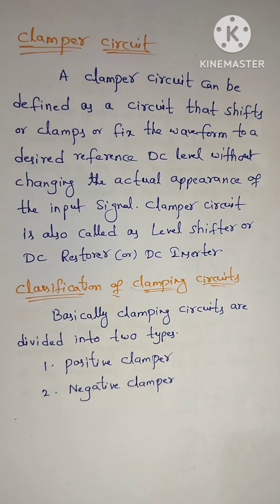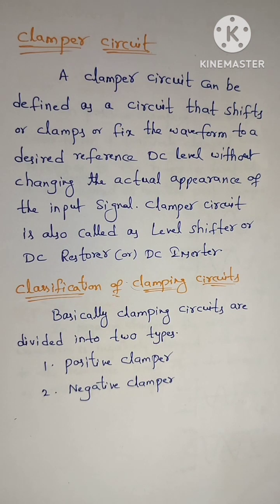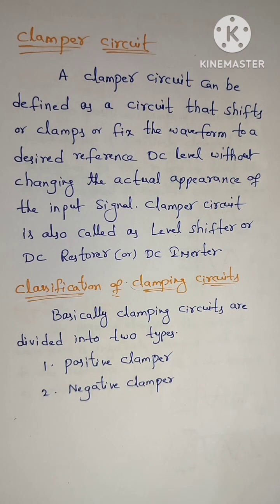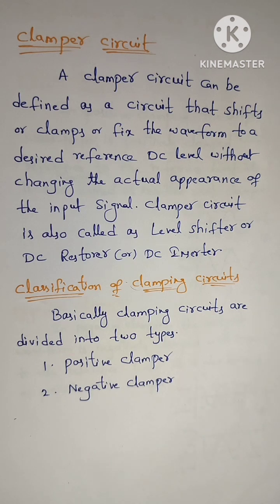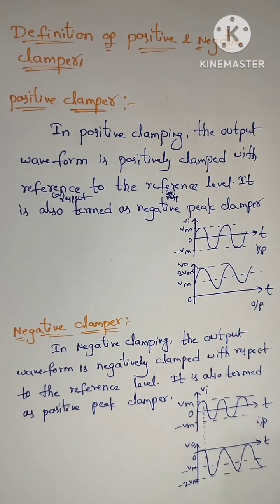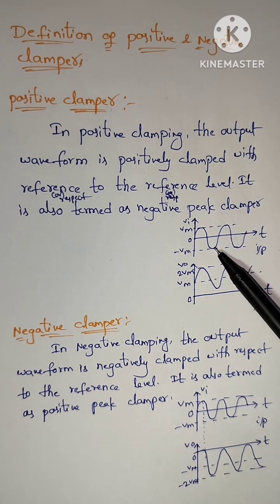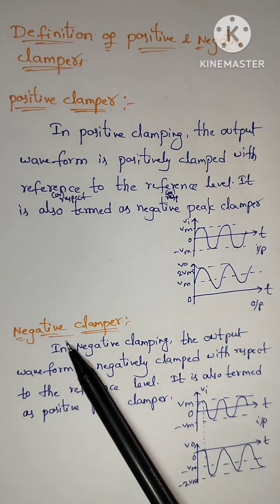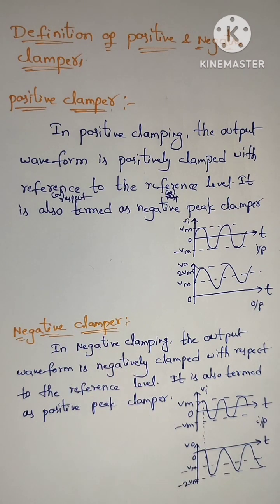Definition and Types of Clamper Circuit diploma electronic circuits#